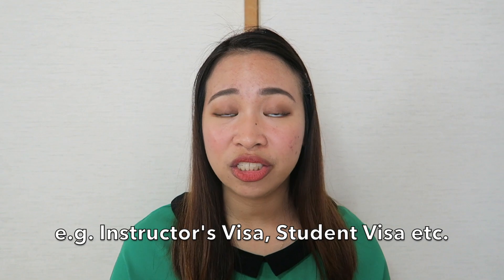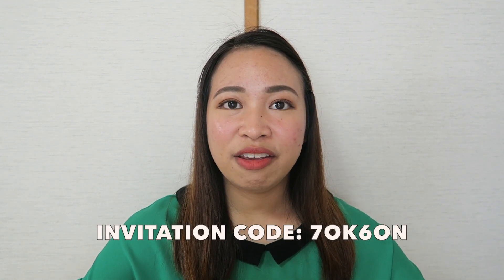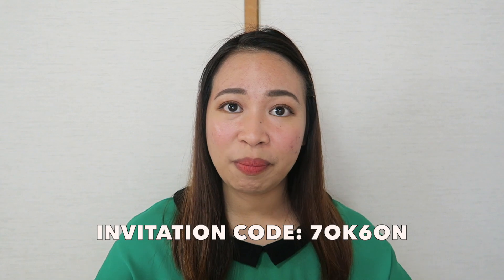HOW AND WHERE TO APPLY FOR A JAPANESE CREDIT CARD THE EASIEST WAY!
Hello guys!

I hope this video will help you apply for a credit card in Japan!
Thank you sooooo much for watching and I’ll see you in my next one!

When making a registration/application please key in my
INVITATION CODE:  7OK6ON